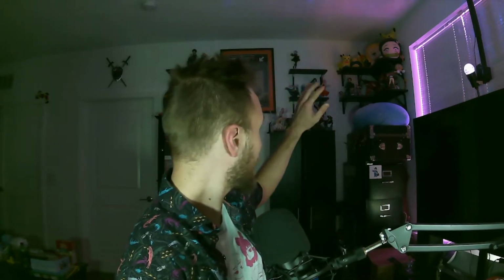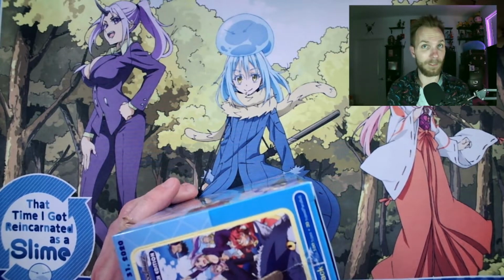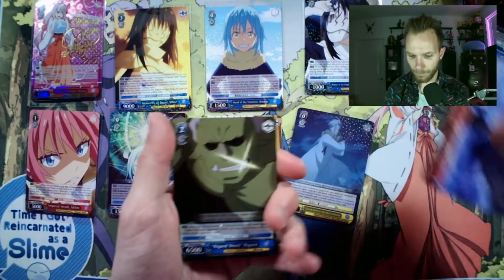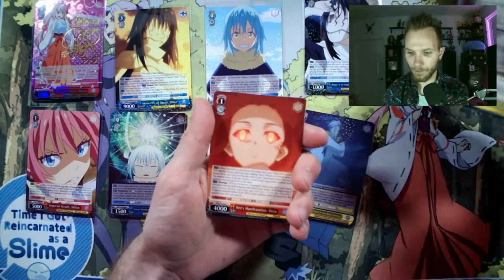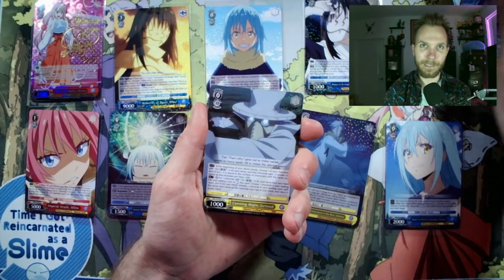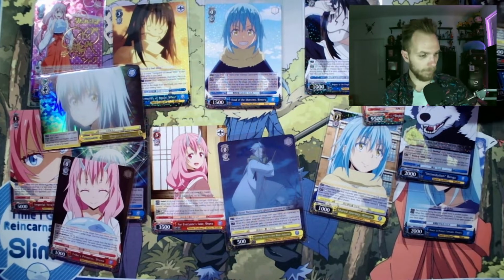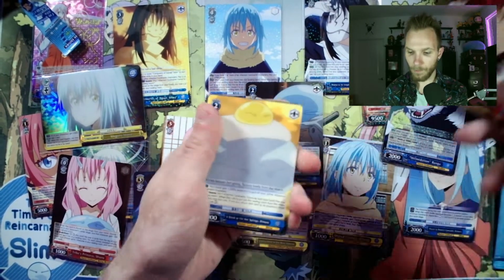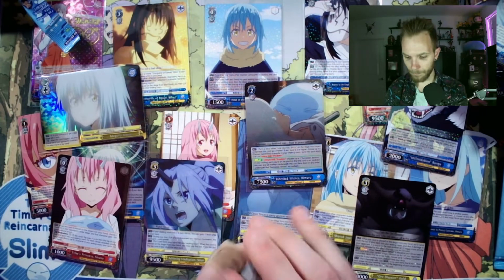That Time I Got Reincarnated As A Slime Weiss Schwarz ORIGINAL Vol. 1 Booster Box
I was very happy to finally add a stamped card from this set to my collection!